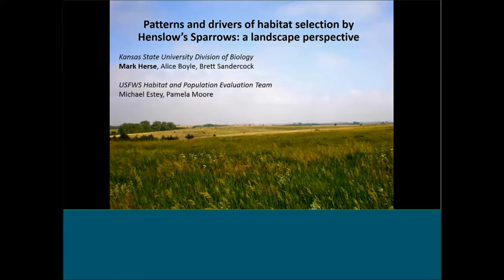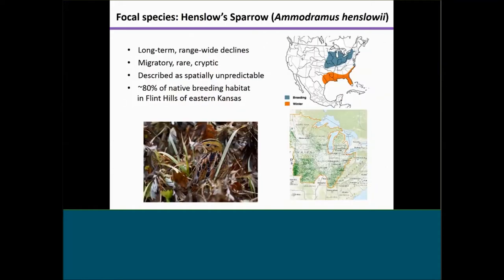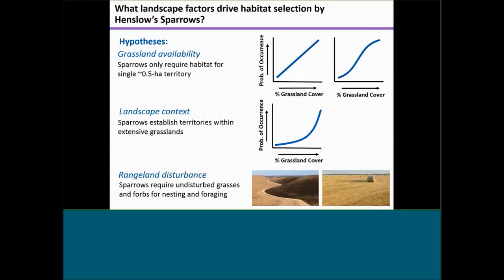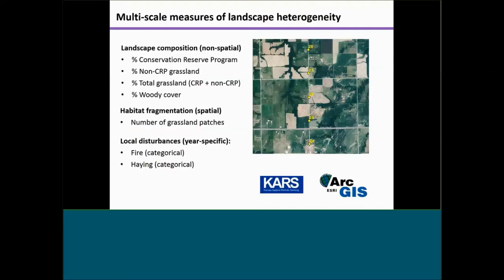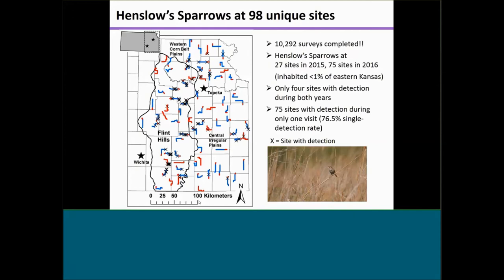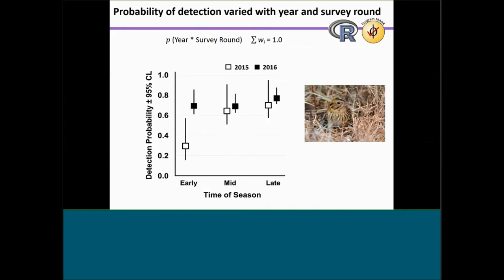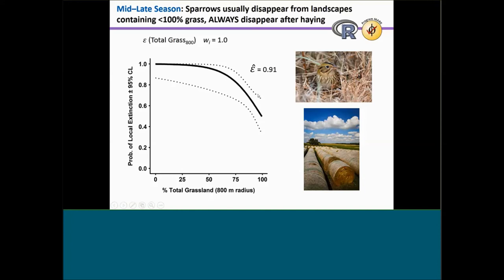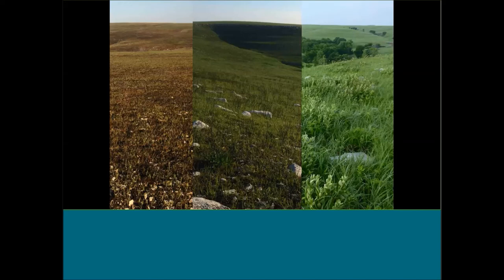Patterns and Drivers of Habitat Selection by Henslow's Sparrows: A Landscape Perspective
Mark Herse

Among North America’s most at-risk and mysterious grassland birds is the migratory Henslow’s Sparrow. The primary goal of our study is to assess how landscape factors affect Henslow’s Sparrow habitat selection, which could help explain their sporadic patterns of occurrence and guide conservation efforts. I will share our most recent results and discuss why restoring heterogeneity of vegetation structure in working rangelands, enrolling more landowners in the Conserve Reservation Program, and preventing woody encroachment are critical to saving Henslow’s Sparrows and other imperiled grassland species.